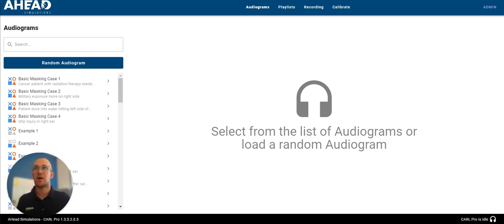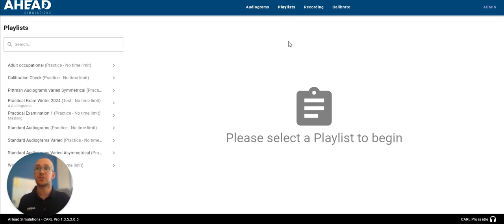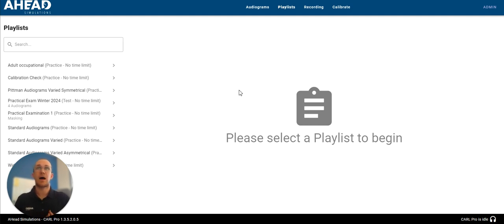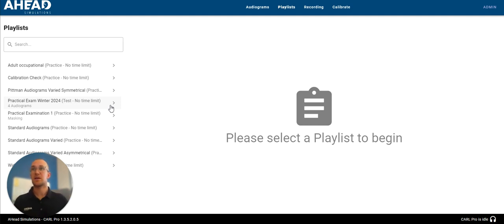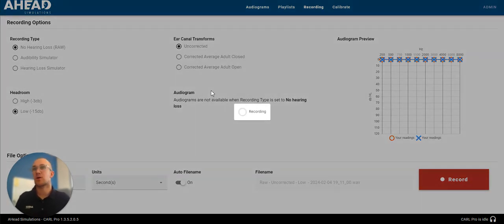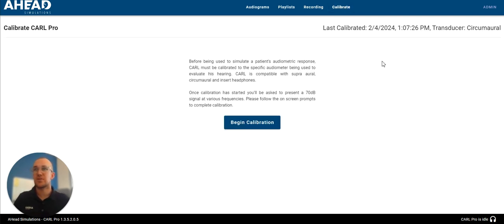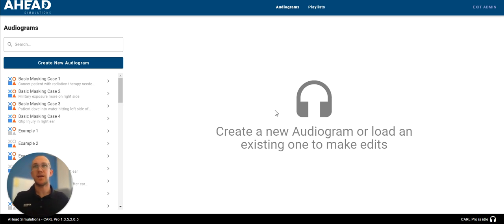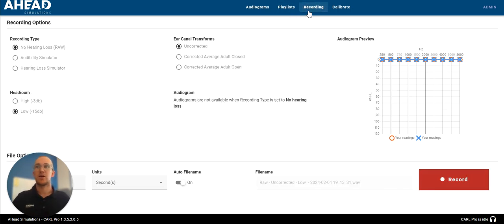Overview of the CARL Pro Software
In this video, we provide a brief overview of the CARL Pro software and the different functionalities that lie within to make the most out of your CARL.